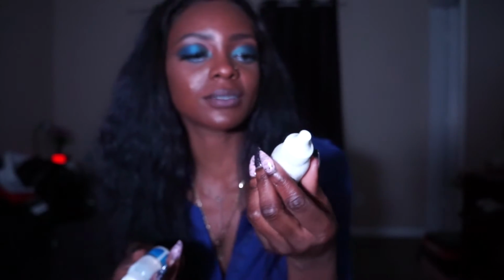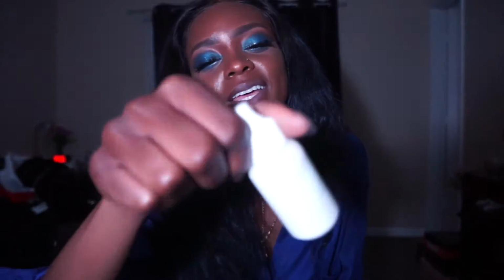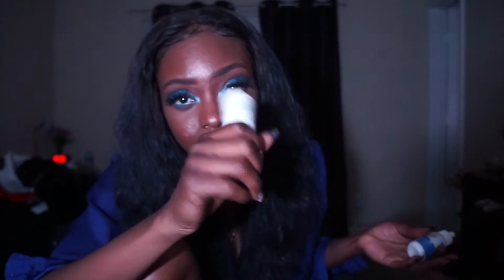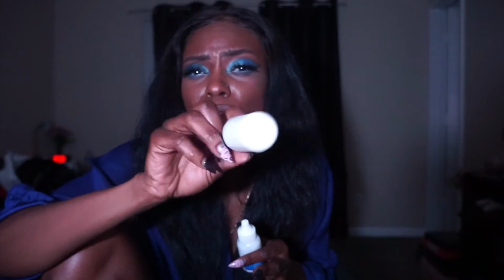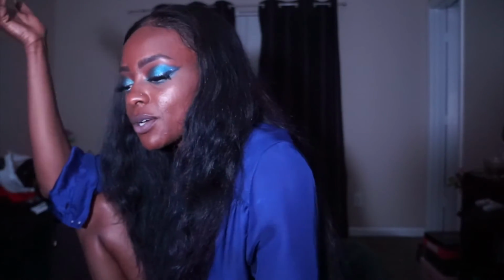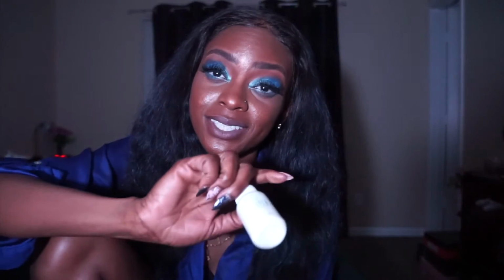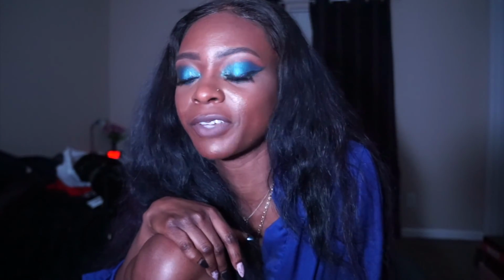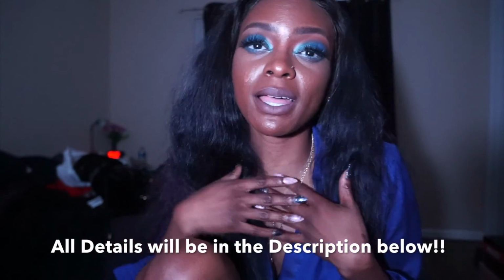Battle of the Glues II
I tend to ramble...sorry in advance, skip to 3:30 to avoid most of my rambling.
This is part 2 of the Battle of the Glue series. In this video I will compare Ghost Bond Glue to Bold Hold Glue. I do believe that this will not be the last glue that I try and therefore will not be the last glue that I compare. Below are the links of where these glues can be purchased!

Equipment used

Sony A51000